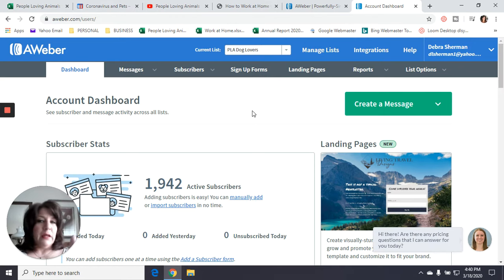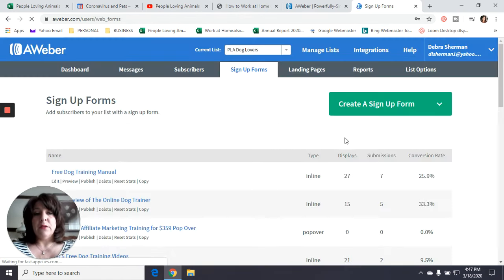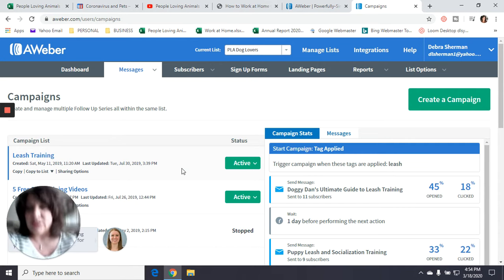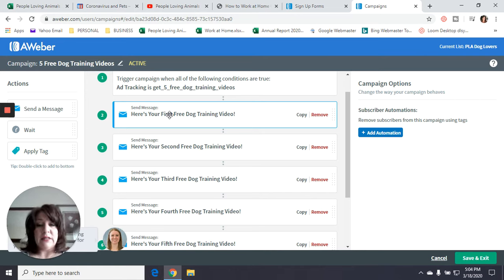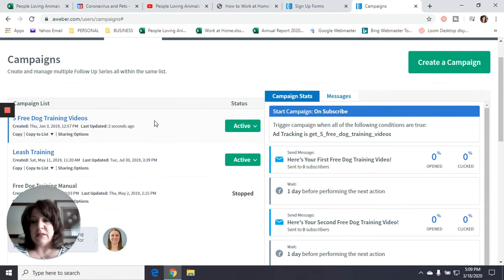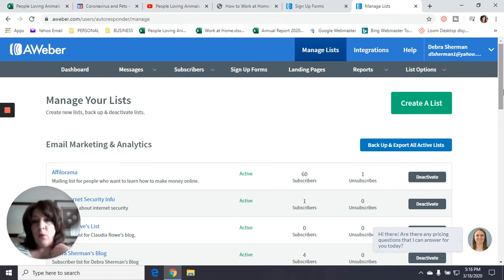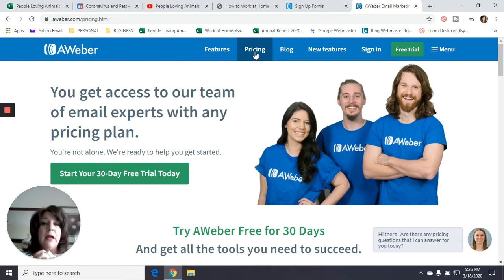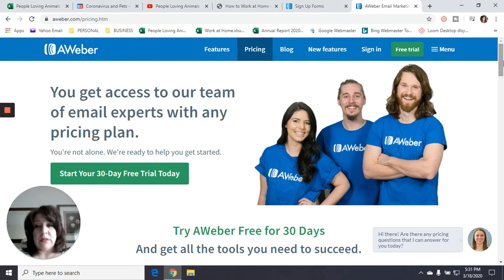How to Build an Email Sales Funnel in AWeber | Step-by-Step Tutorial | Sales Funnels for Beginners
In this video, I’ll show you how to build an email sales funnel in AWeber.  We’ll talk about how you can create a sign-up form for your blog or website to build your email subscriber list, then how to set up email funnels within AWeber to send your subscribers anything you like – whether it’s one “free checklist” or something of that sort, or if you want to set up a sales funnel containing a series of emails, or perhaps you’d like do have an ongoing funnel that contains all of your blog posts, videos and articles.  Debra

to Build an Email Sales Funnel in AWeber VIDEO